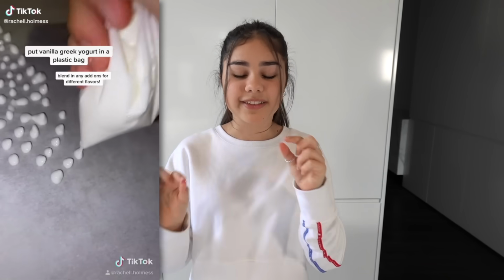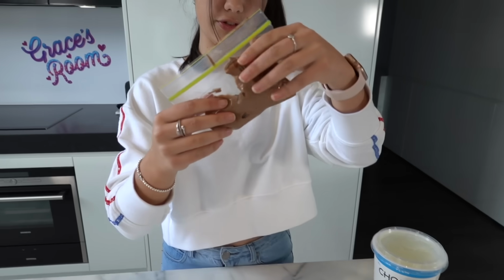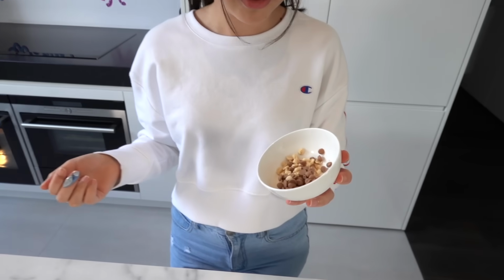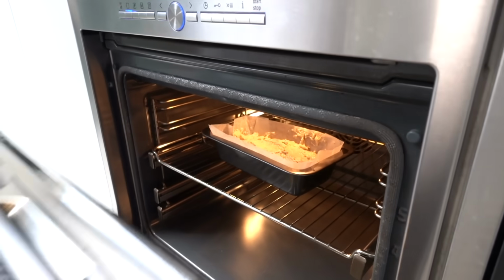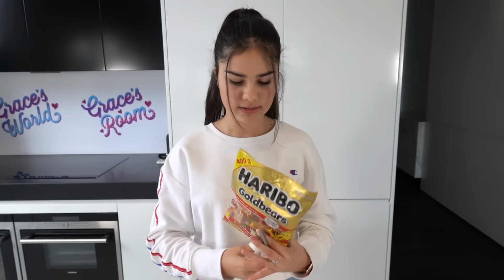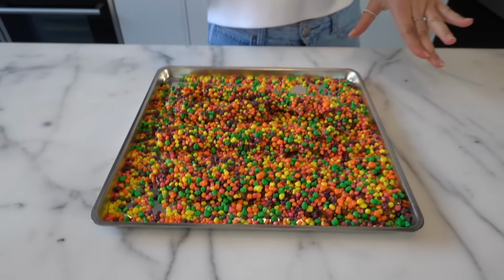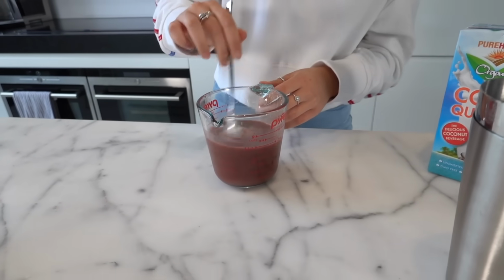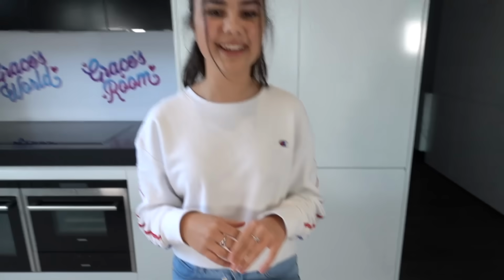Trying More Popular TikTok Recipes | Grace's Room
I'm enjoying testing out popular TikTok recipes so here are some more!